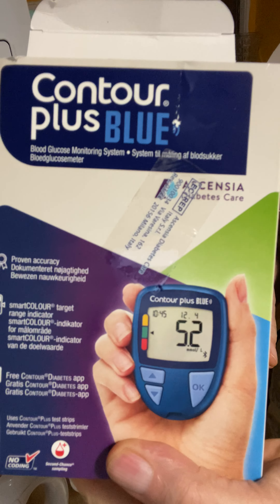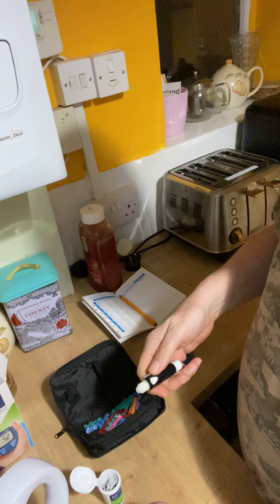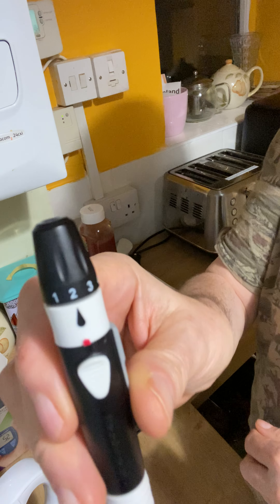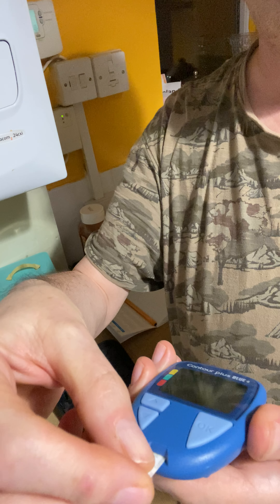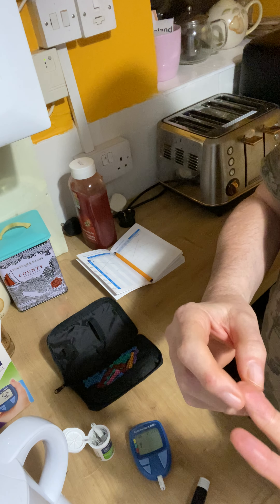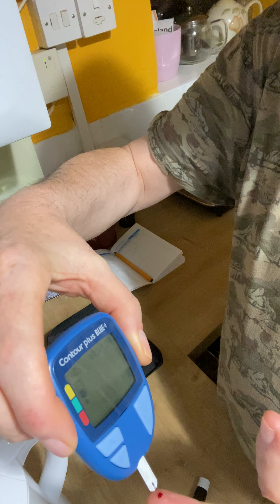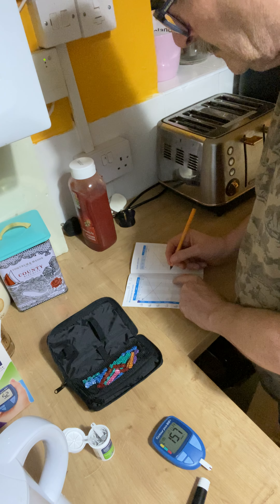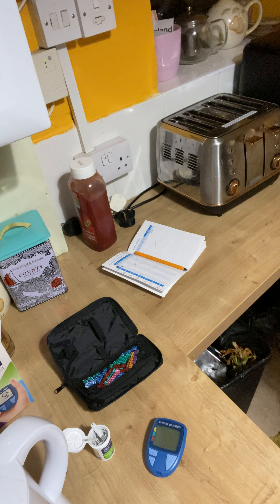Contour plus blue